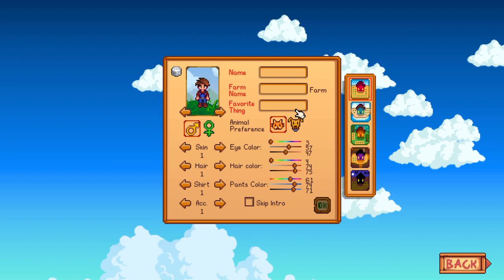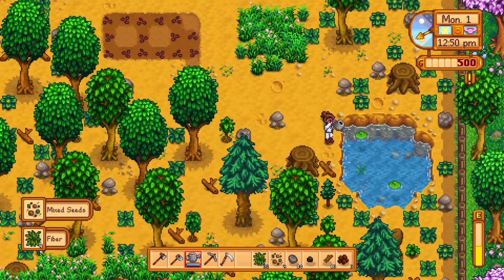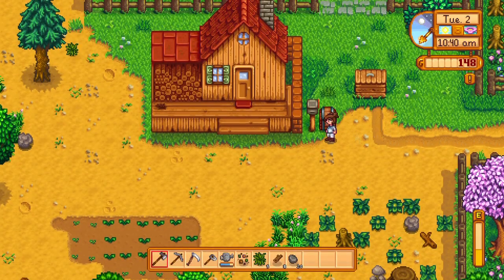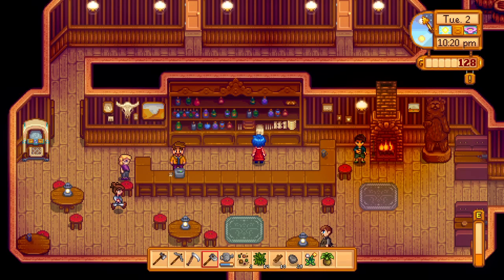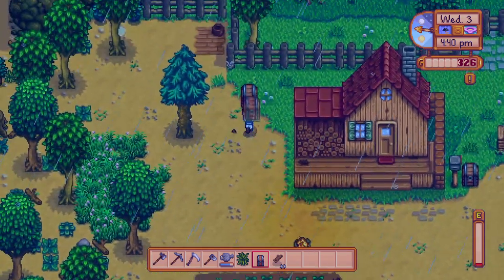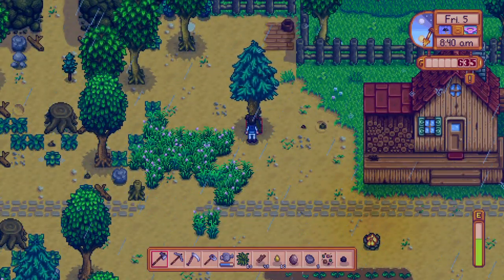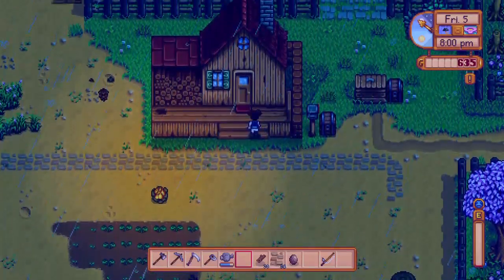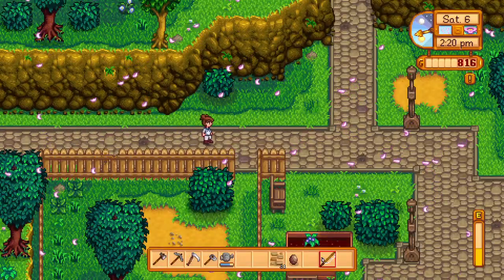Let's Play Stardew Valley // Ep.1 // Starting a New Farm